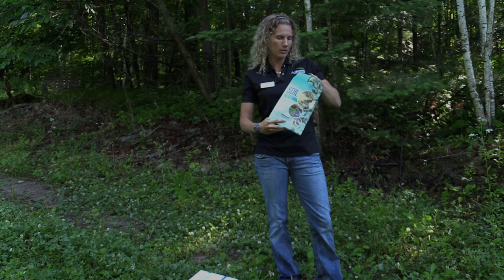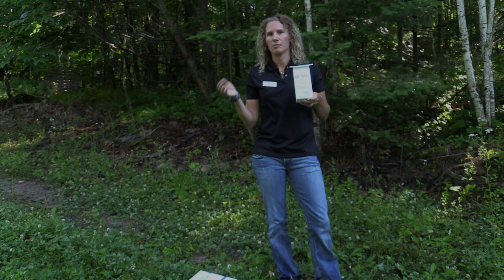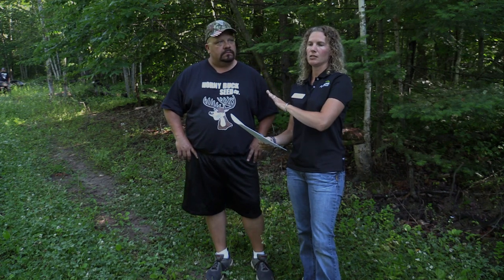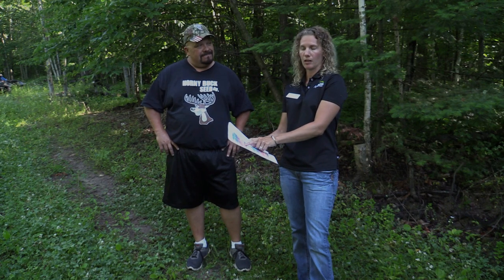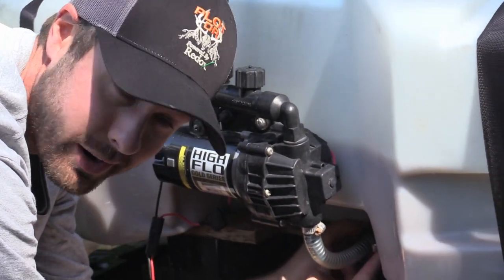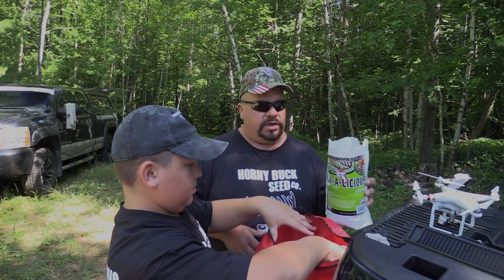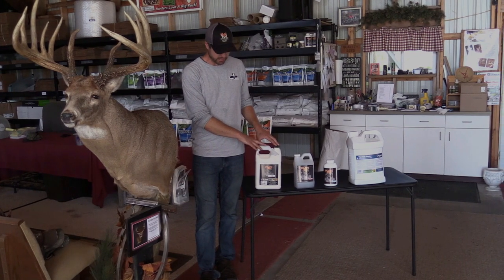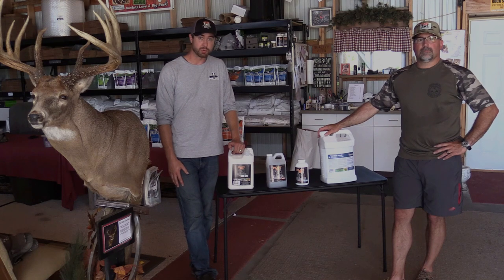Quality Food Plot Steps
Horny Buck Seed Company, AgSource Laboratories and Plot DR have teamed up to cover Soil Test, Test Results, Lime and Fertilizer recommendations, Liquid Lime and Fertilizers, Soil prep and Seeding. This video is loaded with great information.